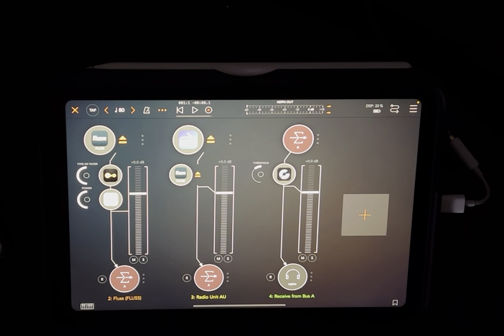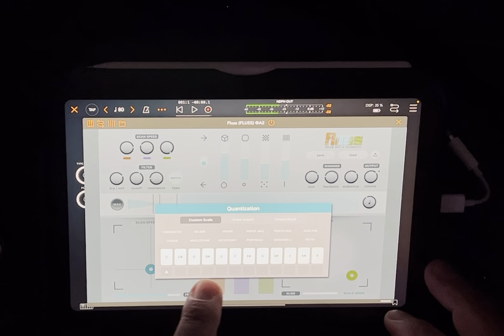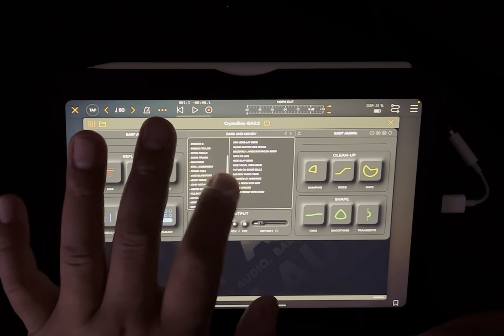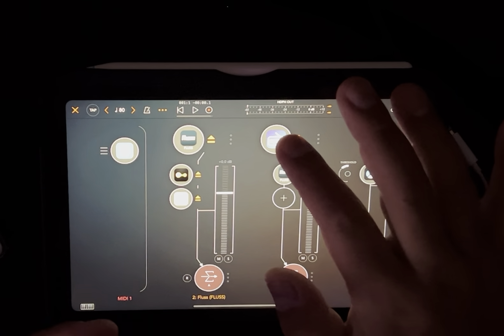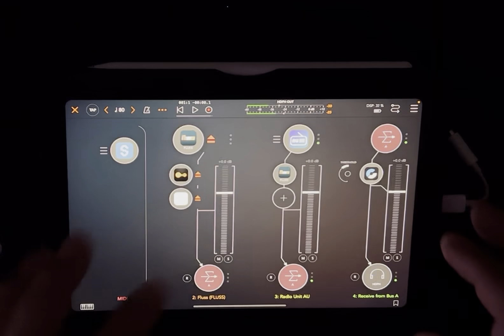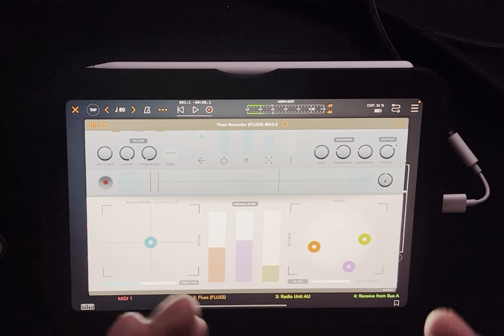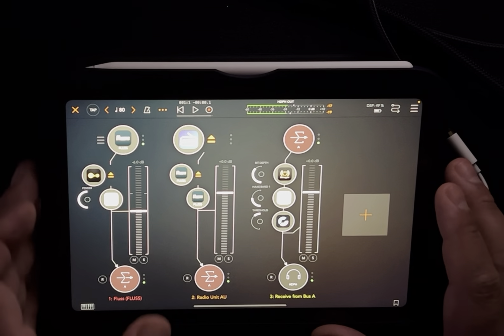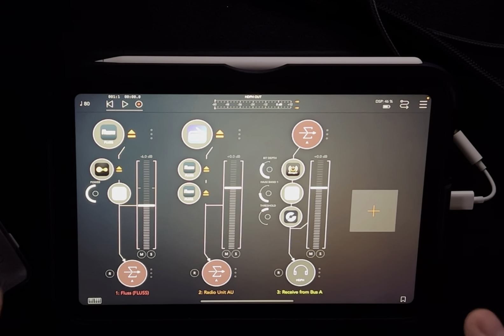BRAMBros Fluss is my new favorite app. Incredible! Like a MicroCosm pedal in IOS. 🤯